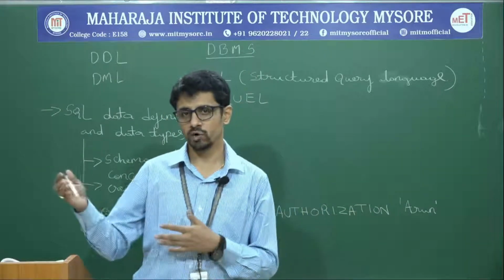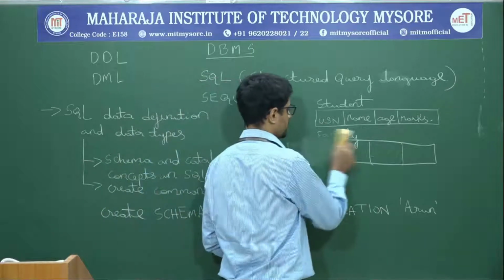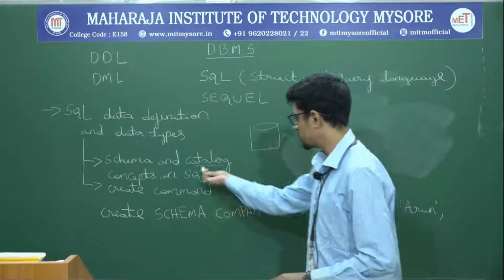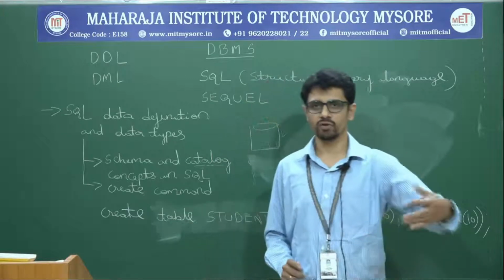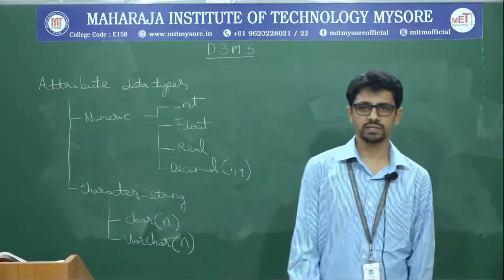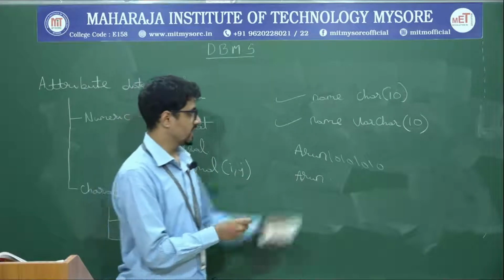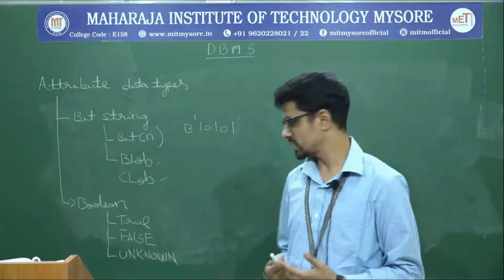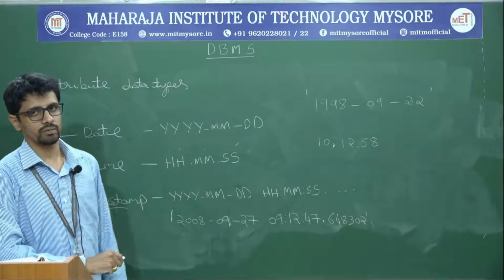BASIC SQL | V Semester | CSE | Module 02 | DBMS | Session 08